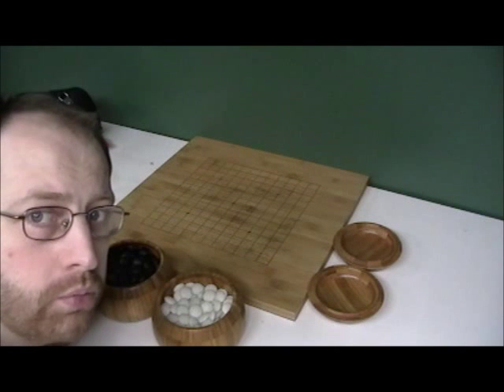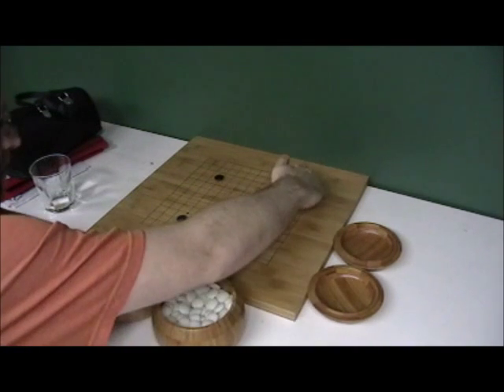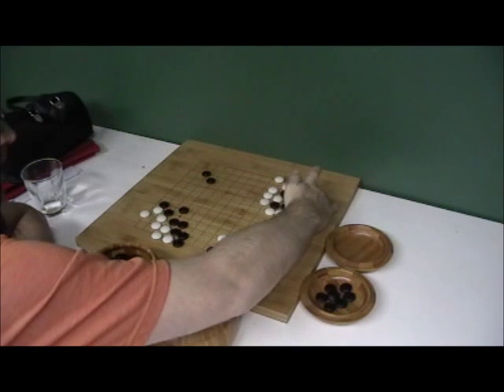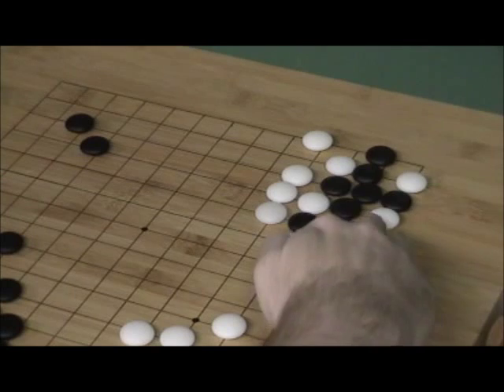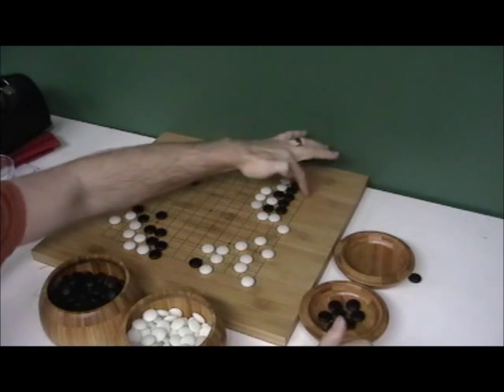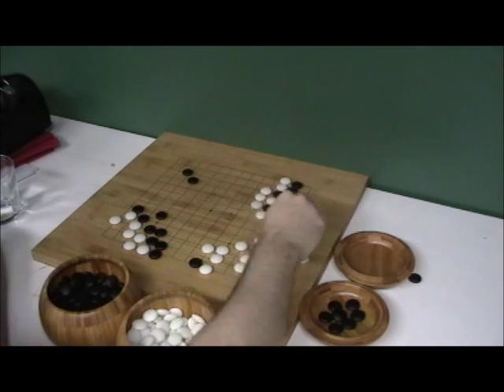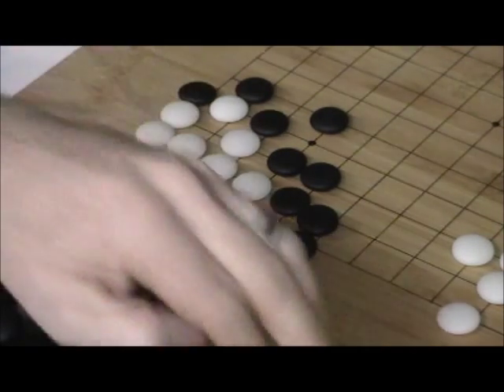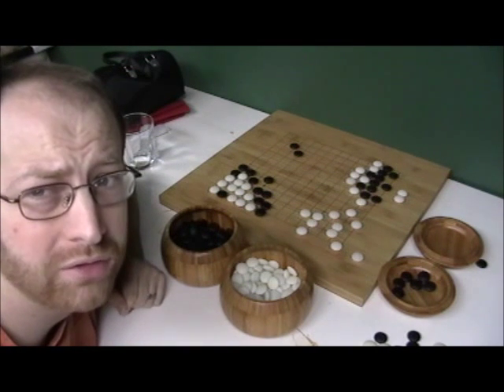Let's learn go basics 5 life and death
I cover very basic examples of common life and death problems.